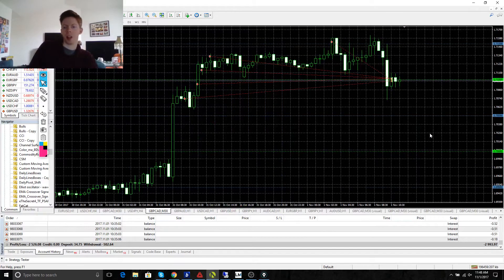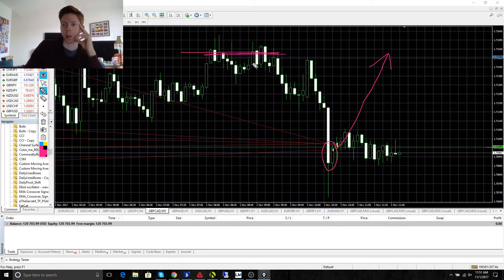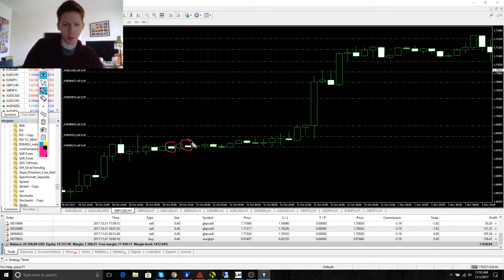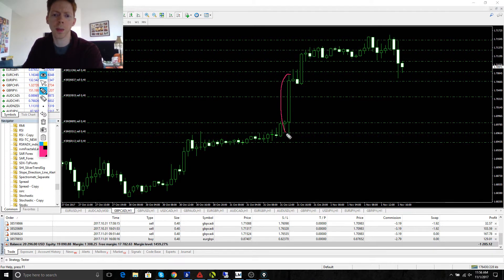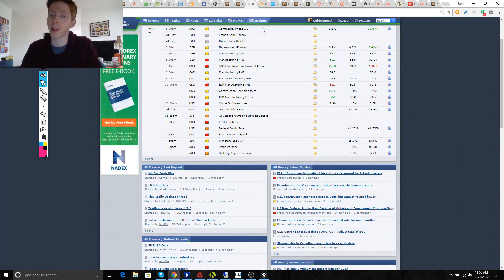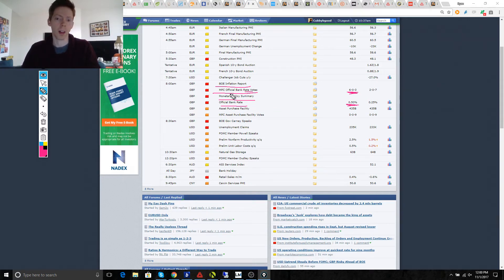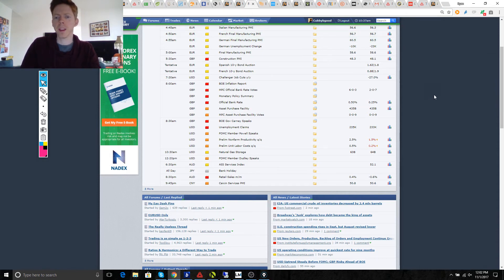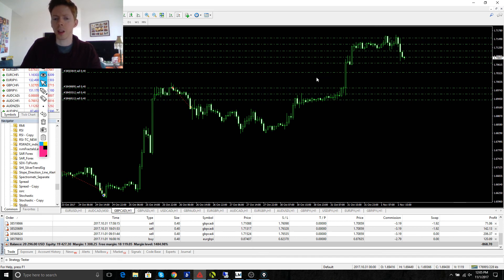What's It Like Trading A REAL $160k in the Forex Market? 12/1 Update! Holding 9 trades?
Hello all!

I'm a trader of over 12 years trying to make a living out of trading profits. Right now I'm trading over $160k in assets which $20k of that is personal funds.

Right now my monthly profit from all trading sources should average $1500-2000. This average should grow every 2 months as I continue to move through the capitol levels at MaverickFX.

I use my own personally built system and EA to make my profits.

Wish me luck! Haha